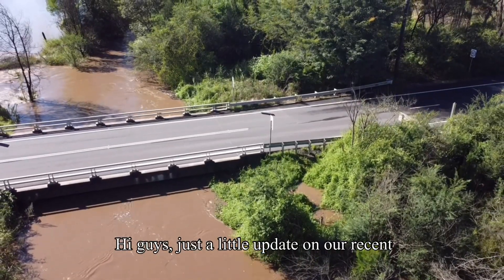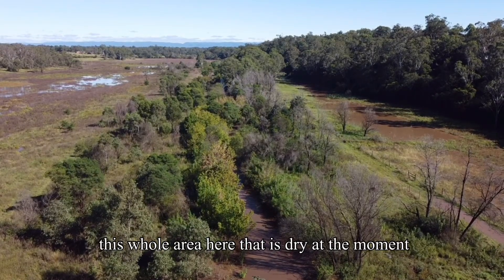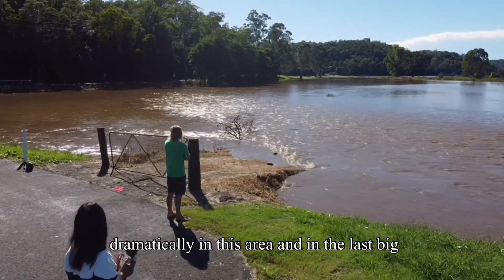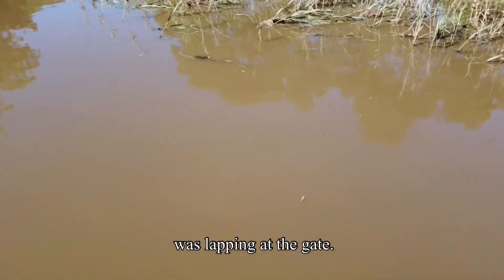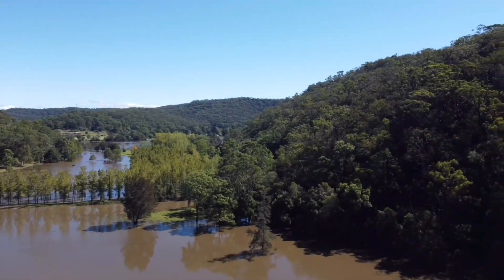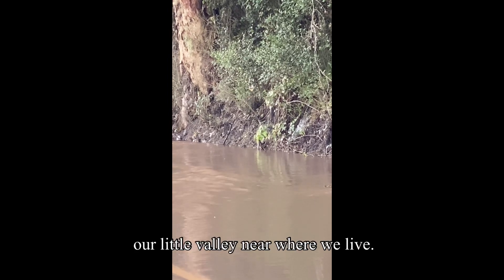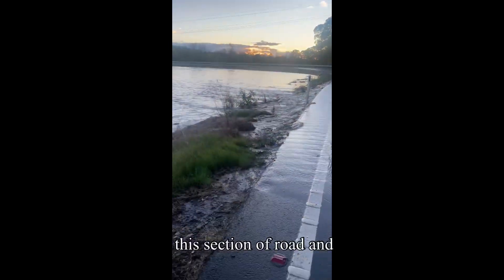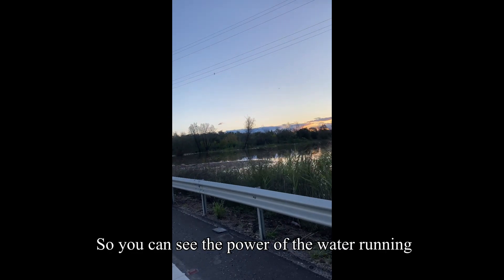Sydney weather makes a catastrophic water flows around the valley of wisemans ferry